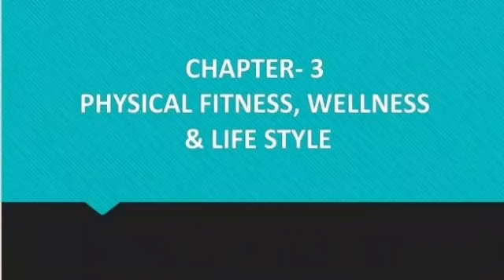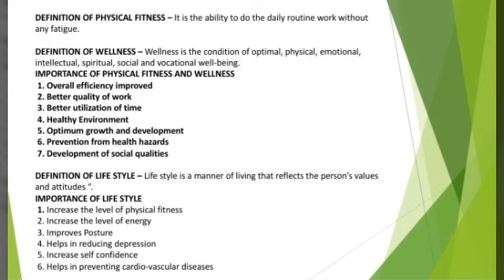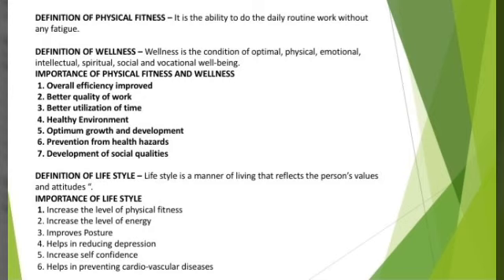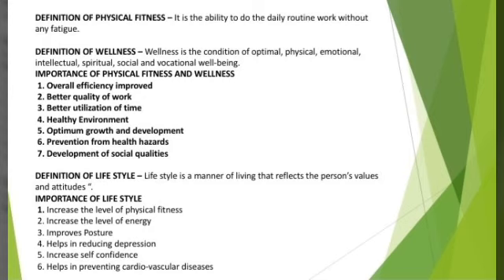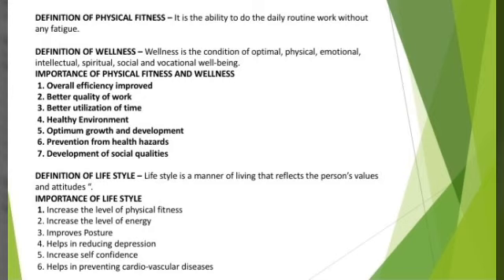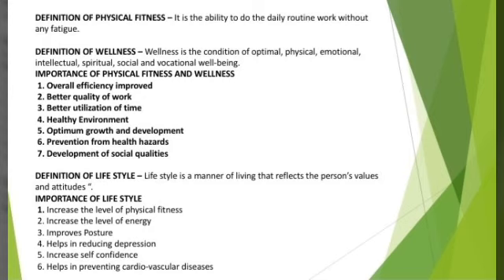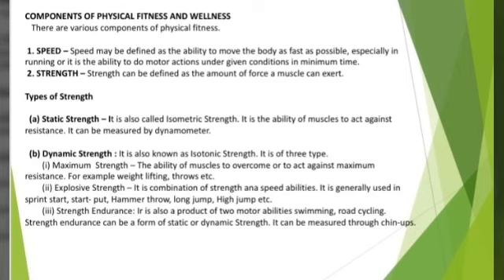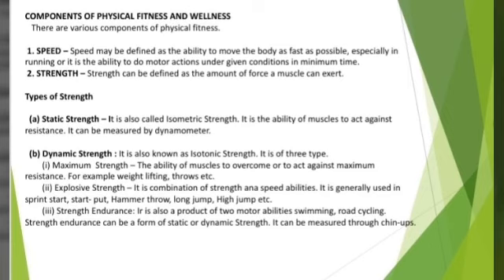class11 physical education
fitness,wellness and lifestyle